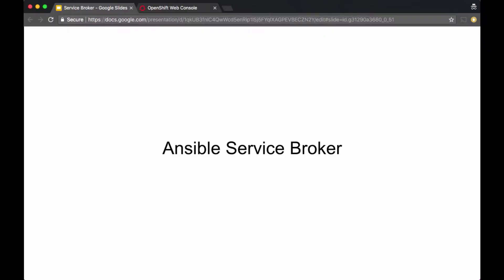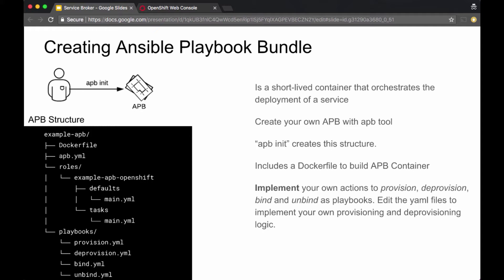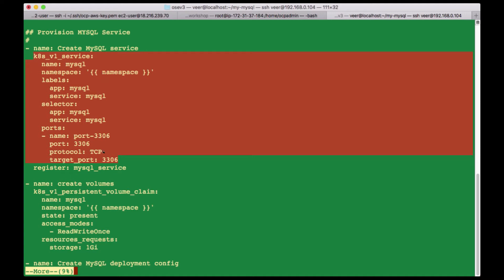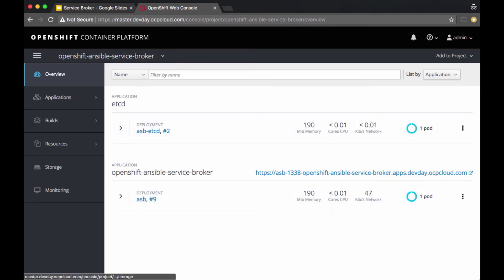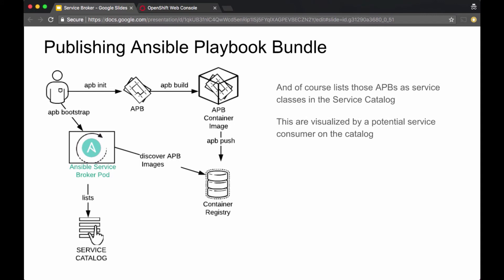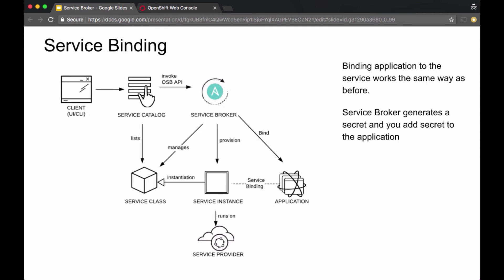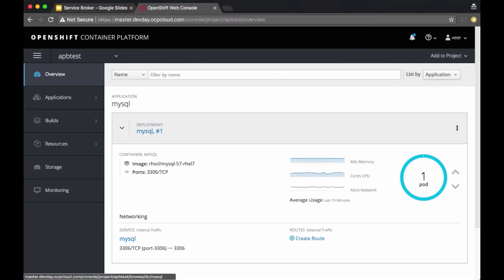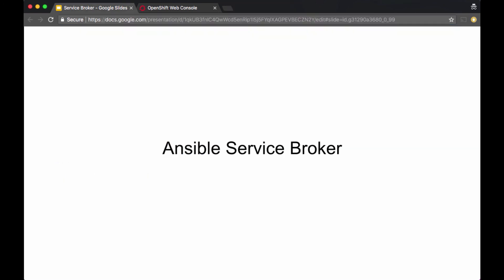Understanding Service Brokers on OpenShift, Part 3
Learn about the Ansible Service Broker and how it works on the OpenShift platform from Veer Muchandi.